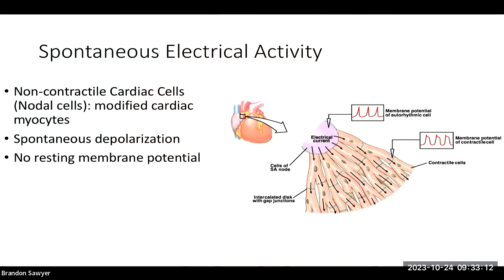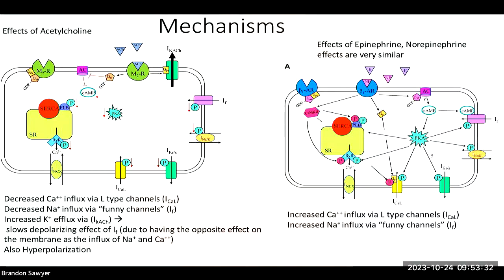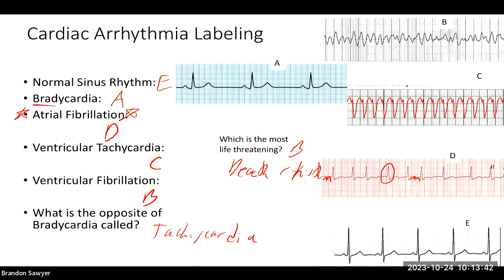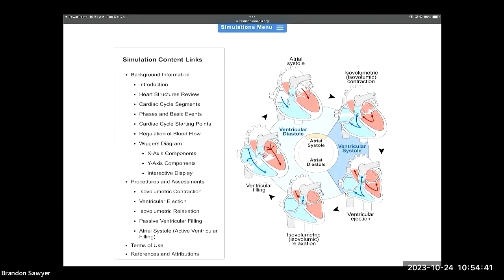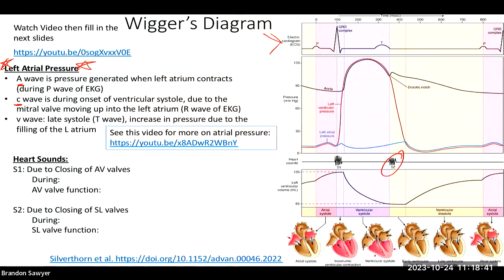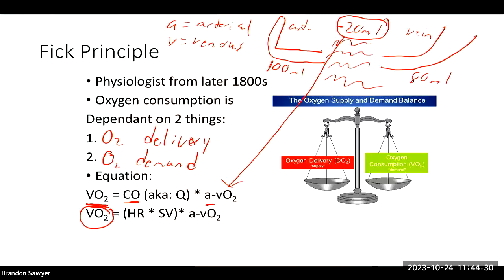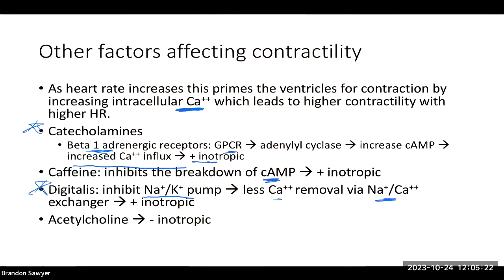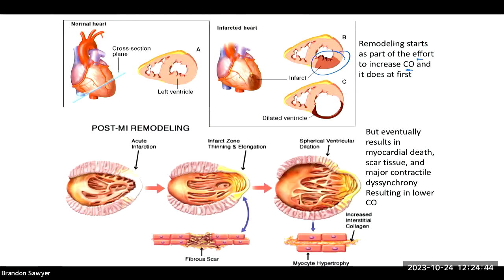MSM6002 10 24 23